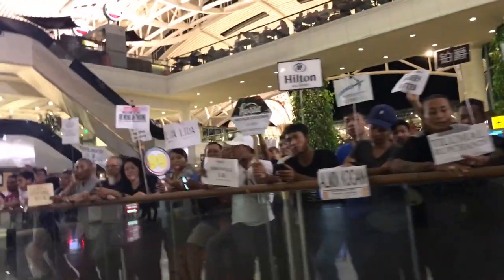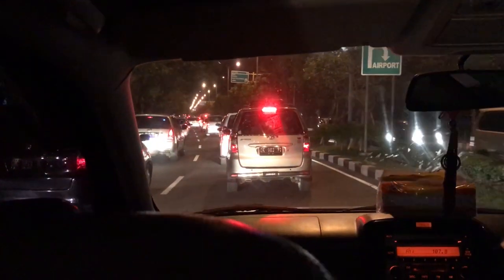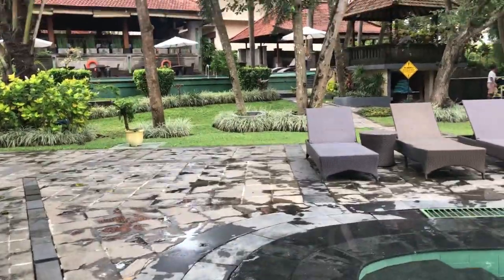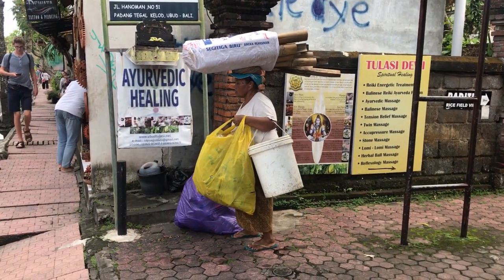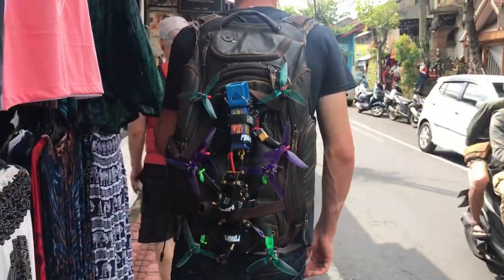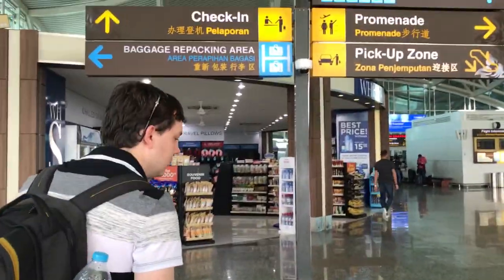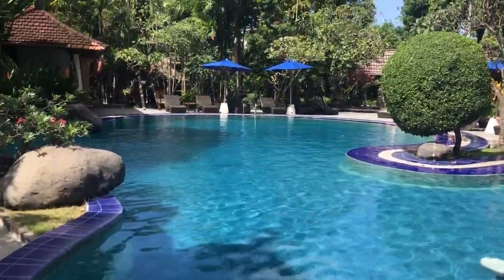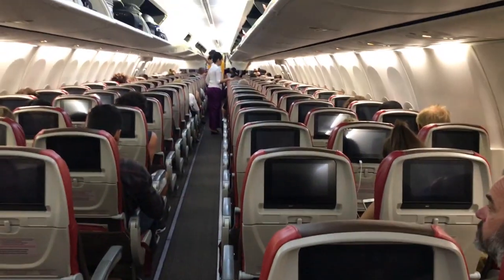Travel to Ubud, Bali with Mt Agung eruption.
Our adventure to Bali with good friends featuring another tuber when Mt Agung decided to erupt!